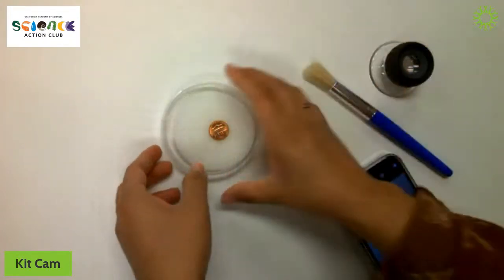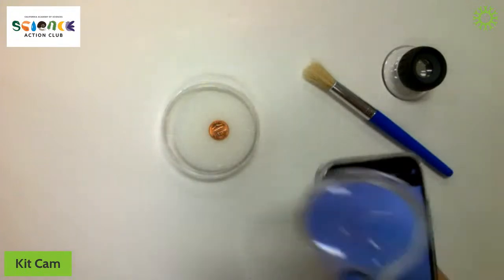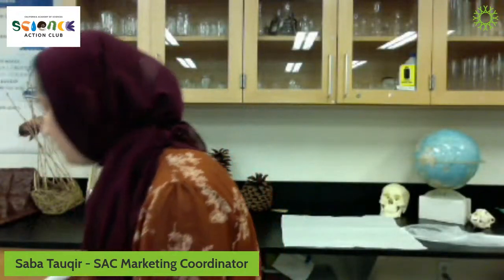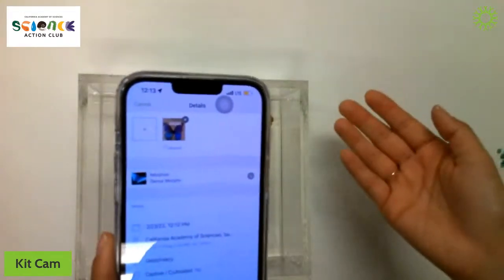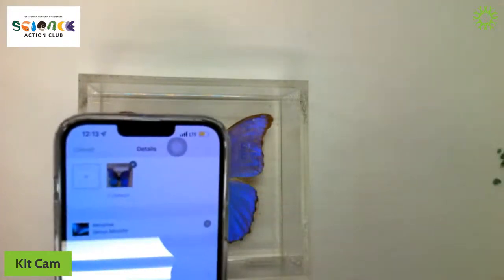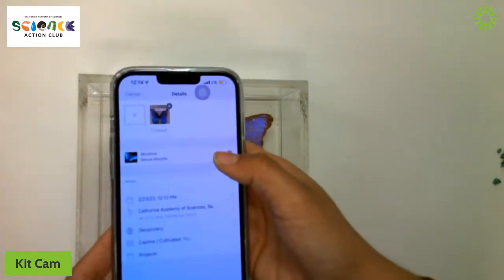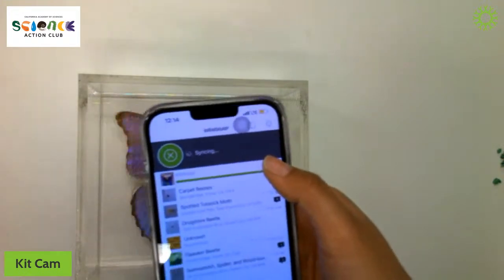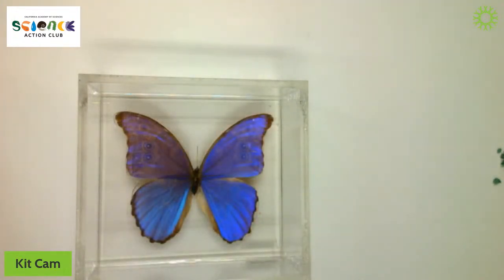Live Demo with Science Action Club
Educators and youth workers! Learn how you can introduce scientific tools and community science to your middle school and out-of-school time programs, and activate the scientist in every curious kid.

Connect with educators from our Science Action Club team for a live demonstration of a SAC activity and plenty of time for questions. Our team will walk through engaging your youth with local nature and community science in meaningful ways.

Live, free, & no registration needed!

ABOUT SAC

Designed by a world-class science museum and research institution, Science Action Club features hands-on STEM activities and nature challenges that inspire wonder and spark creativity in middle-school-age youth.

SAC kits feature games, projects, and hands-on investigations that inspire wonder for the natural world. Available in English and Spanish, each kit includes 12 activity plans, tools and supplies for 20 youth, and self-paced online training for program staff.